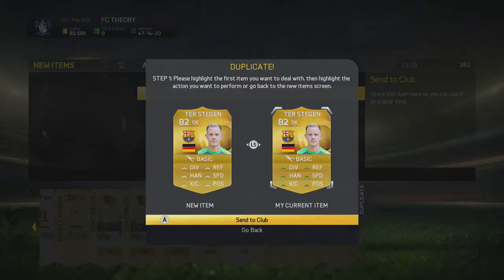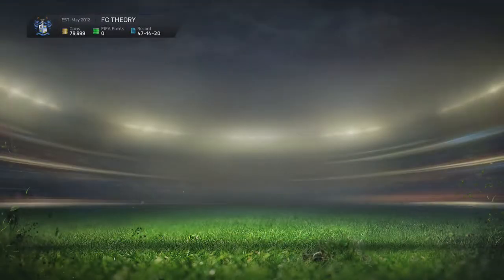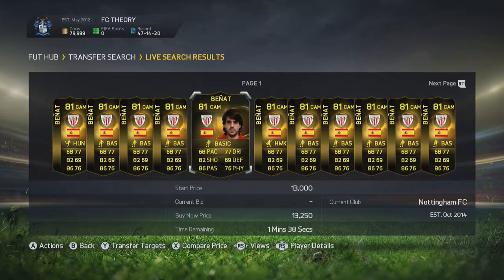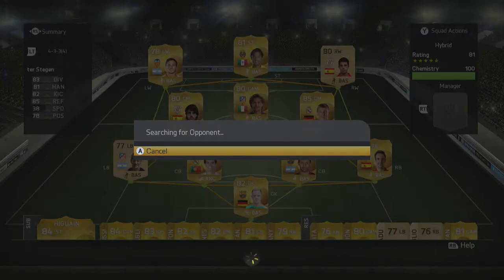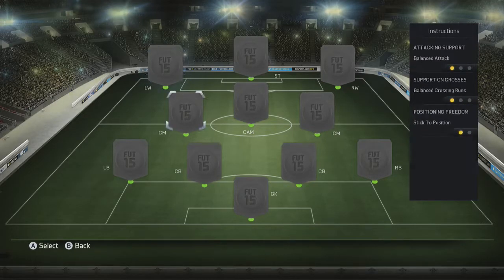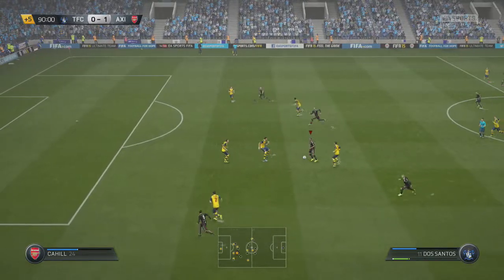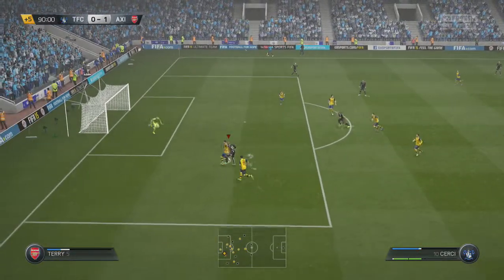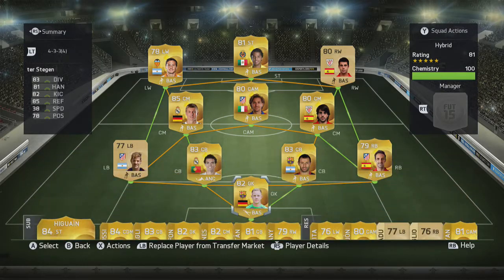Road To Division One - Thanks For 200 Subs - FIFA 15 Ultimate Team